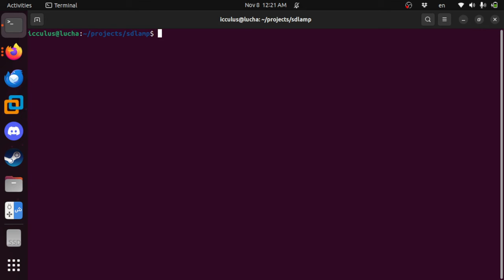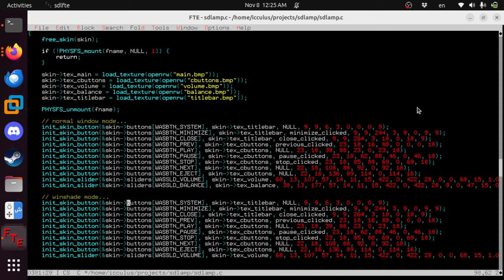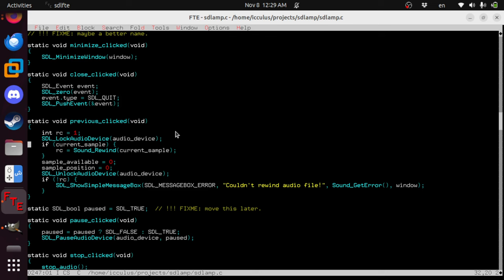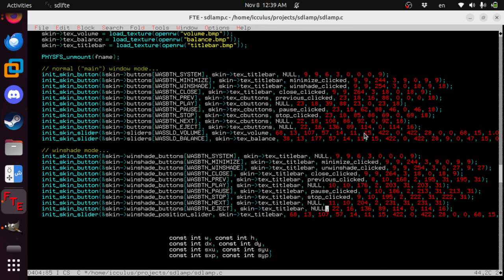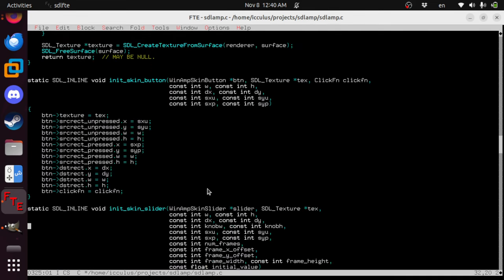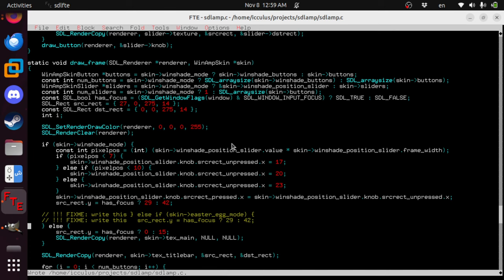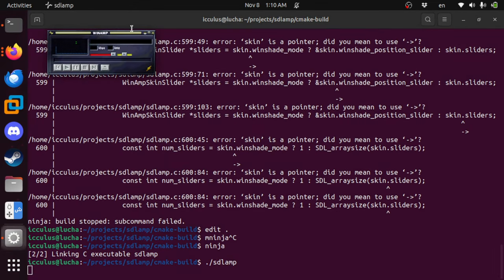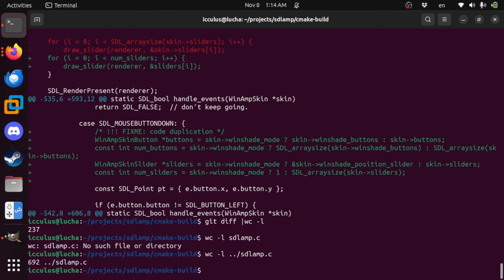Writing a Simple Media Player with SDL, part 17: Winshade Mode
Today we're powering through to implement Winshade mode! A whole media player that's 14 pixels tall!!

I get it poppin' in the club, everybody show me love, let's go: